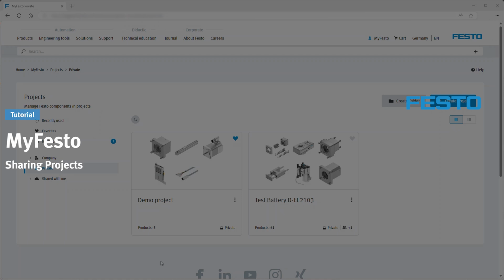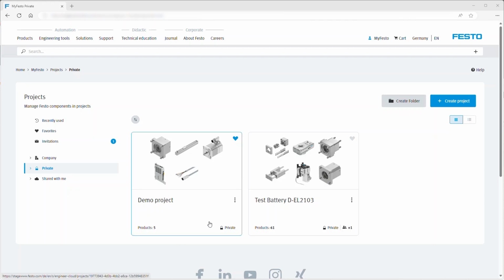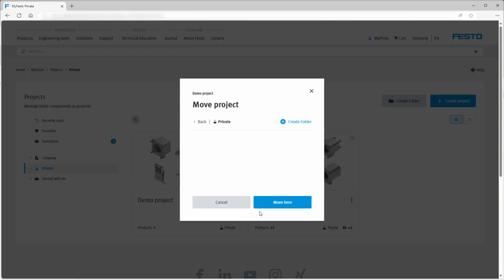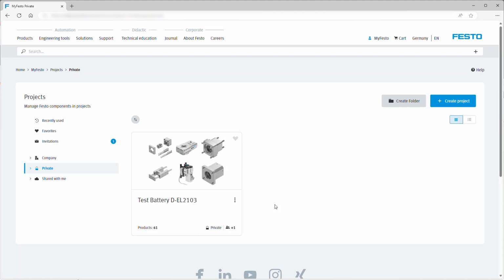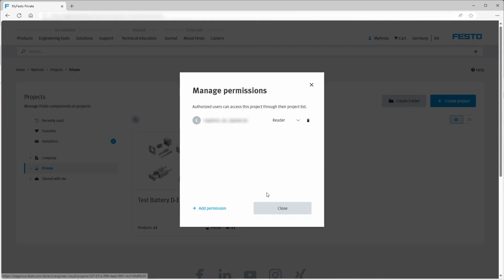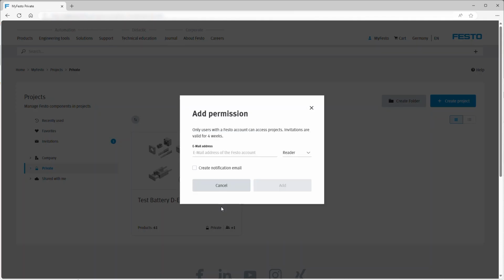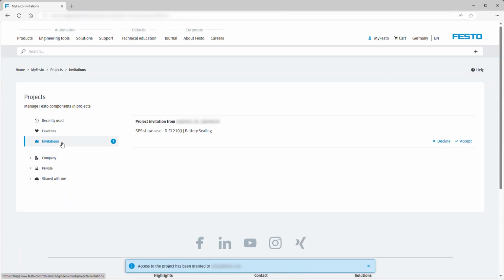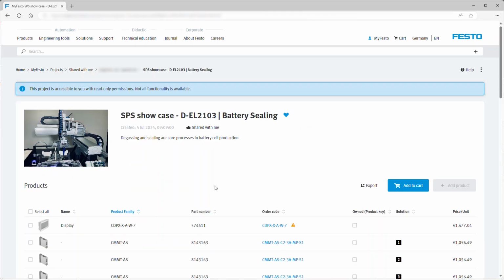MyFesto: Sharing projects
The Festo tutorial is about how to share your MyFesto projects with others.